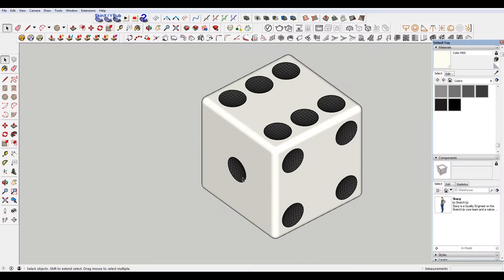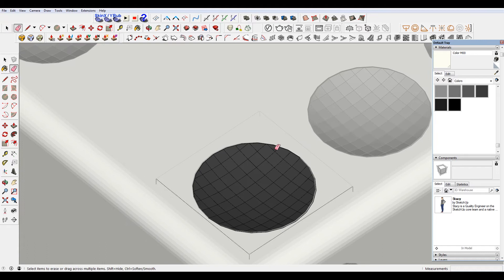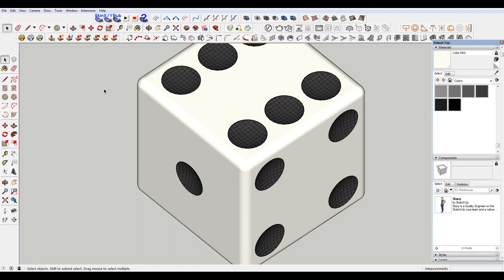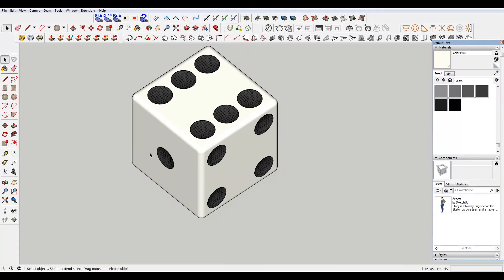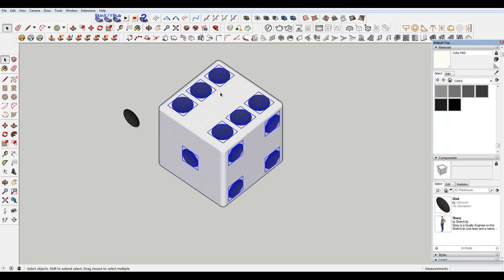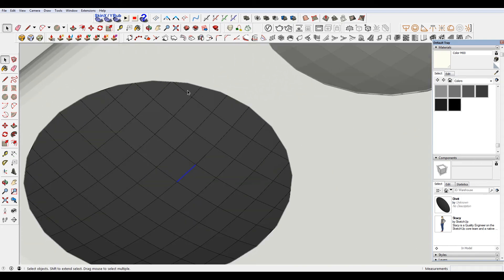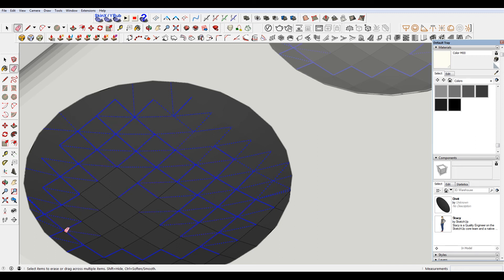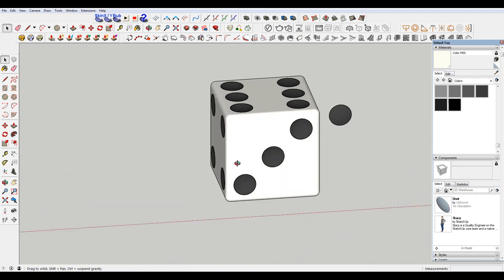Convert Multiple Groups to a Single Component in Sketchup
On occasion you might model a group in sketchup and then copy it a ton of times in your model, only to late realize you meant to make it a component.  Unfortunately there's no native way in Trimble Sketchup to do that, but in this video we explore exactly how to replace identical groups with a single component.